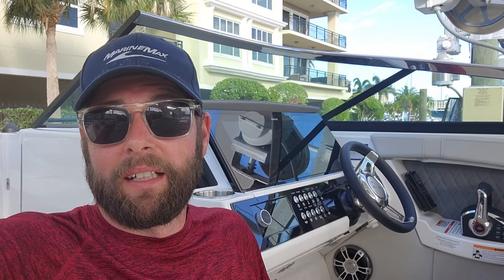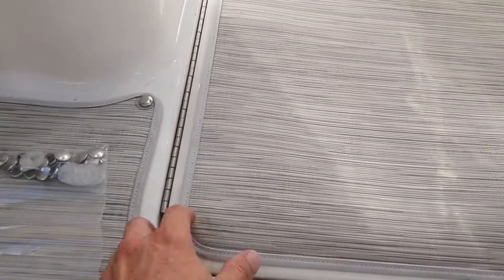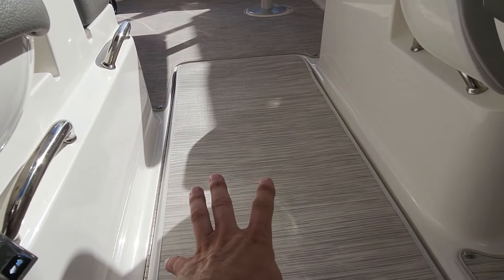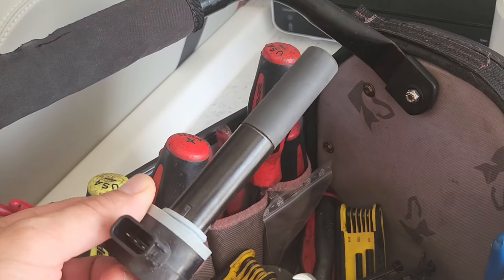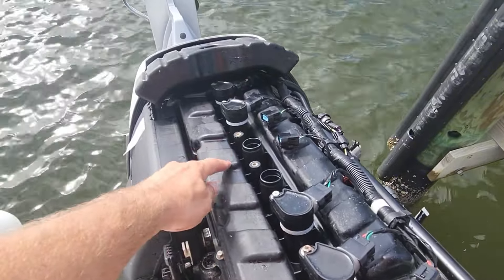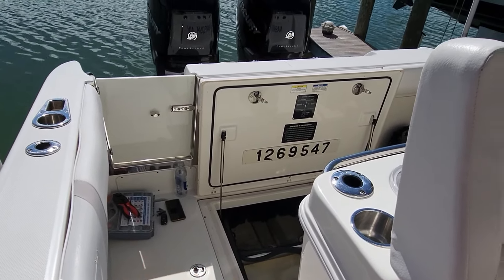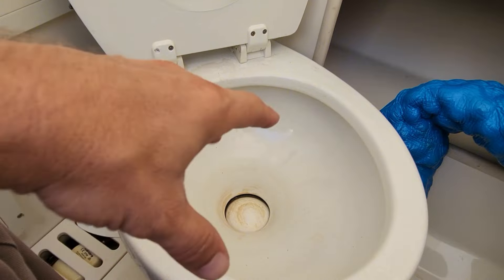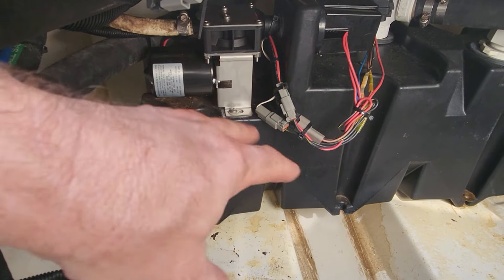What Will Today's Adventures Bring!?!?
Today we install some carpet in a Sea Ray and then look at a Mercury 400 Verado. After that we check out a nice 280 Boston Whaler.